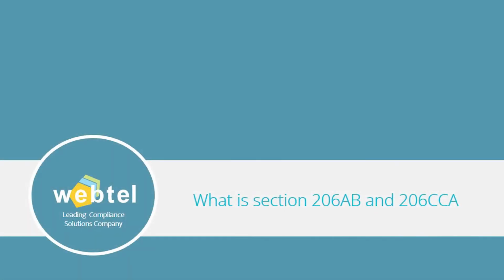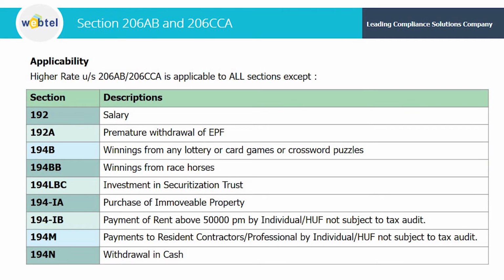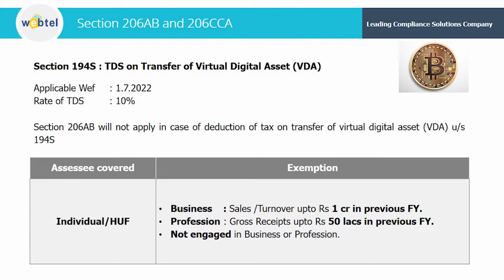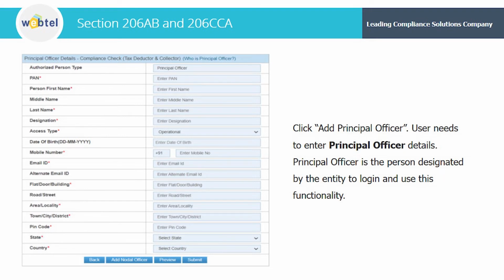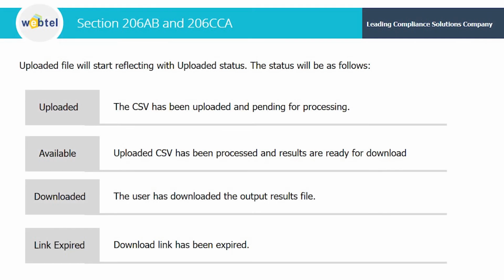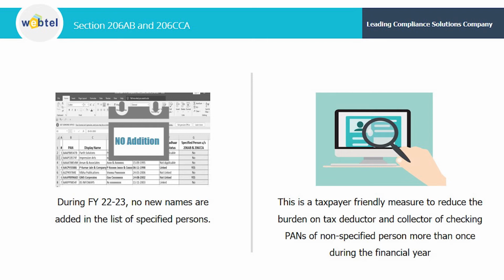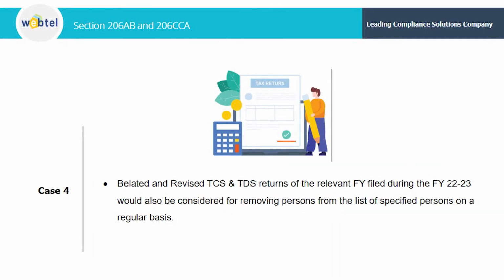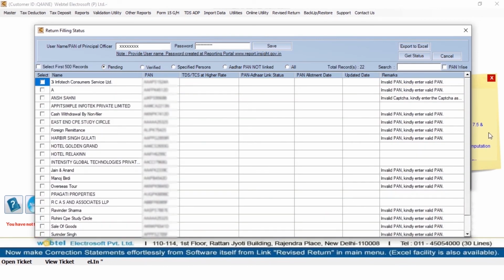How to Deduct Higher TDS/TCS for Non-Filers of ITR | Step-By-Step Guide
In this video of Compliance Tuesday, we will show you the step-by-step process of how to deduct higher TDS/TCS for non-filers of ITR.

How do we search specified person u/s 206AB/206CCA in bulk (PAN Based)?
How to deduct higher TDS/TCS for non-filers of ITR?
Who is the principal officer in case of a higher rate of TDS/TCS deduction?
Tax rate applicable in case of higher rate of TDS/TCS deduction